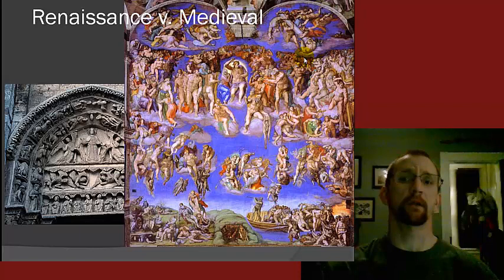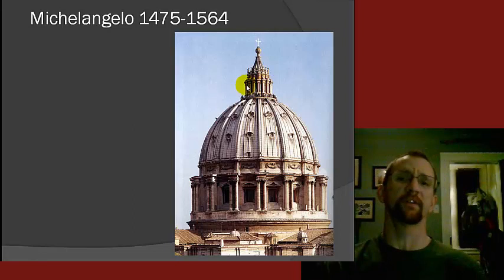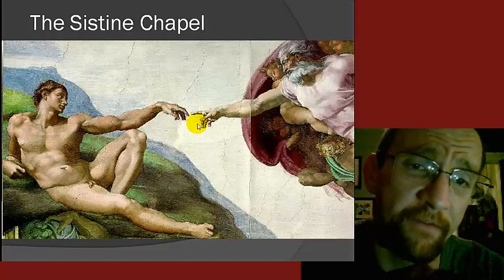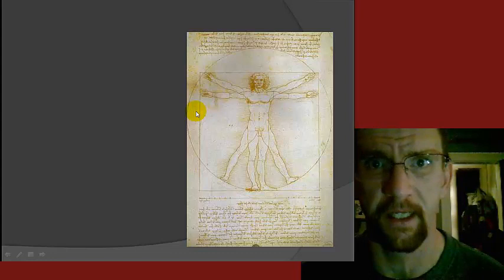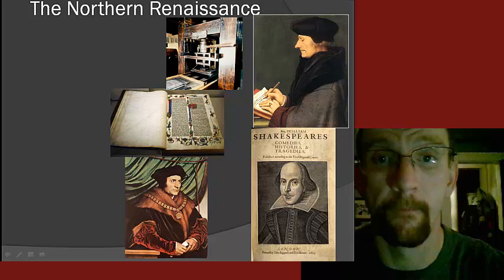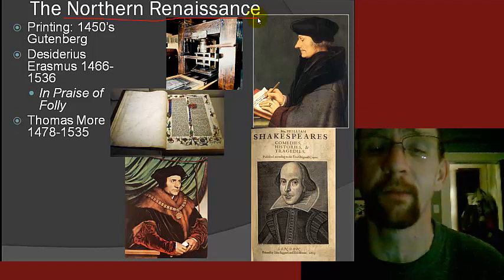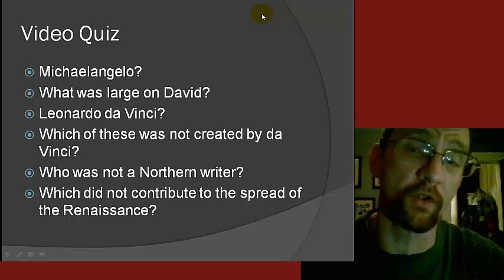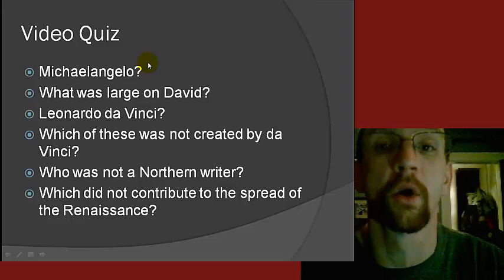Artists of the Renaissance and the Northern Renaissance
Short lecture on the Southern and Northern Renaissance